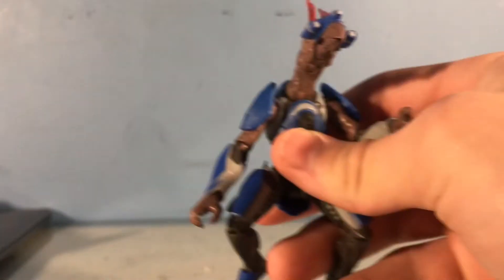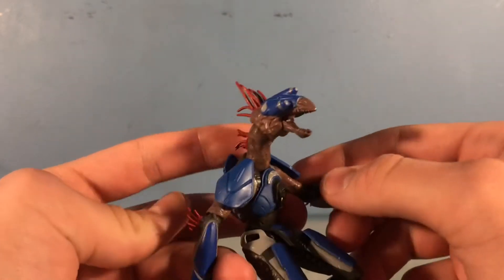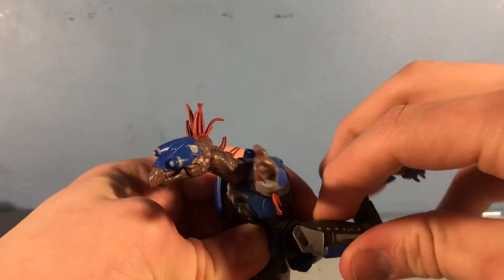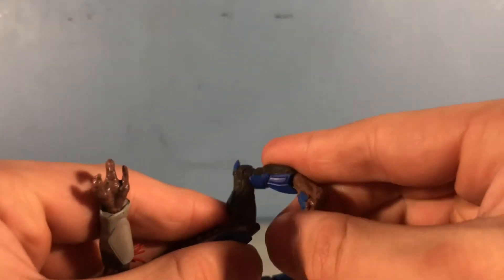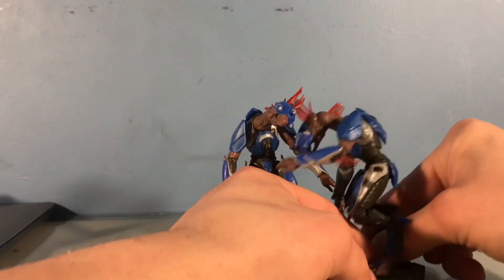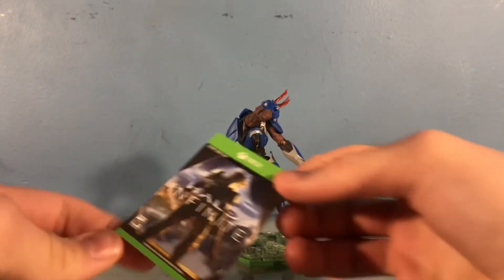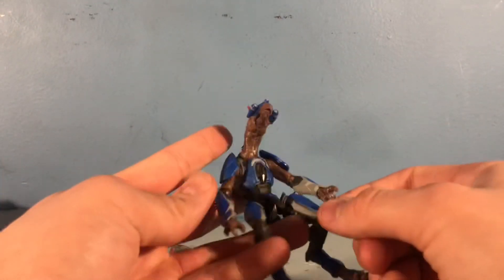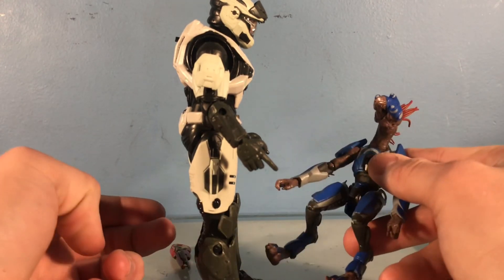Jazwares 3.75” Halo Jackal Alien